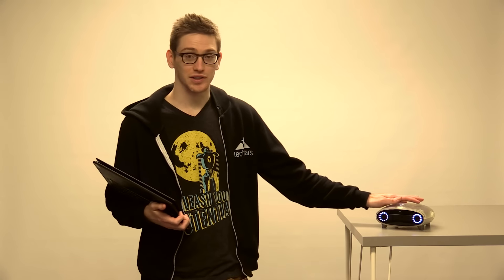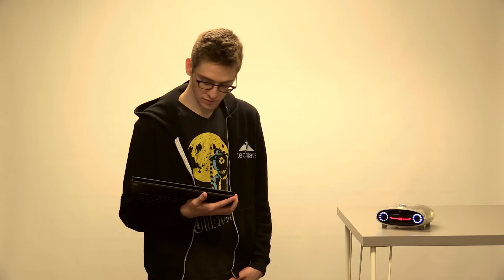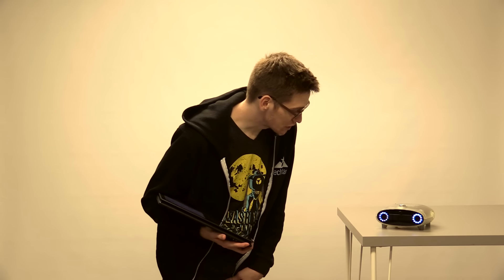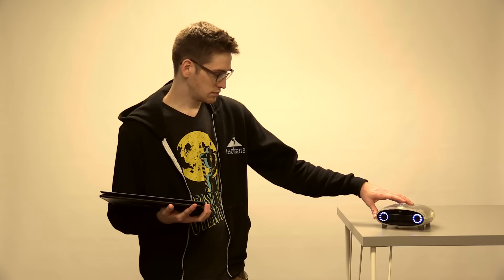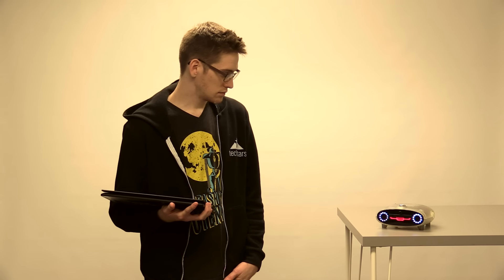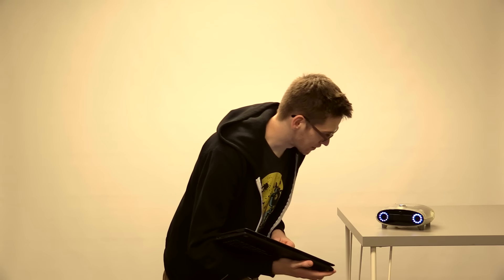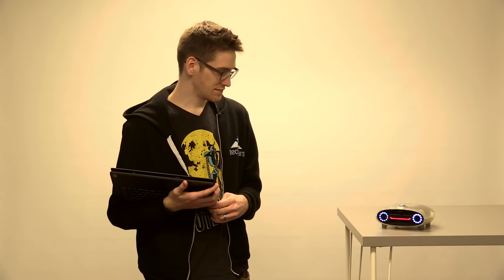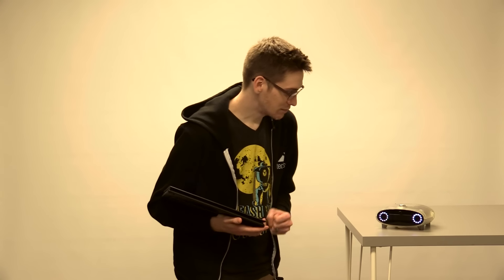Mycroft Alpha v0.6 Software Demo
Ryan showcases an Alpha build of the Mycroft AI platform running on an early developer kit. Remember this is an early build, the team is currently deep in development preparing for the release of the source code!